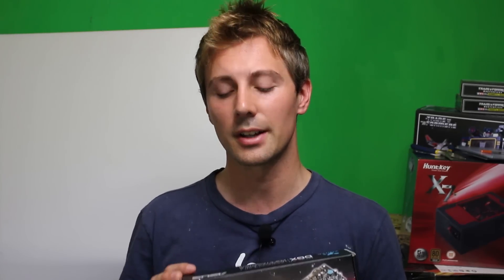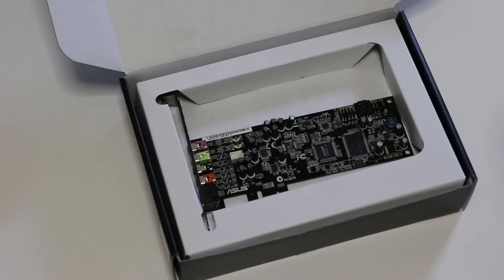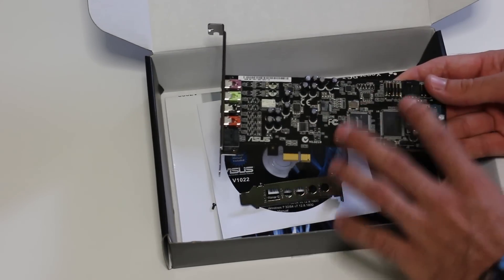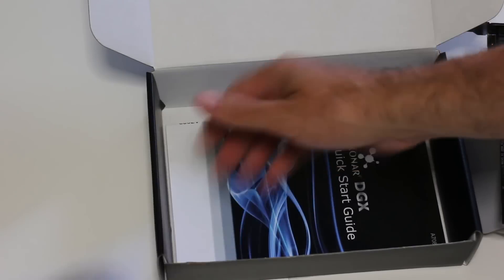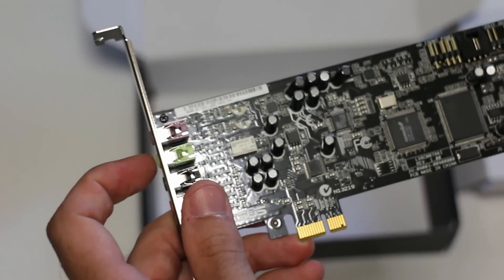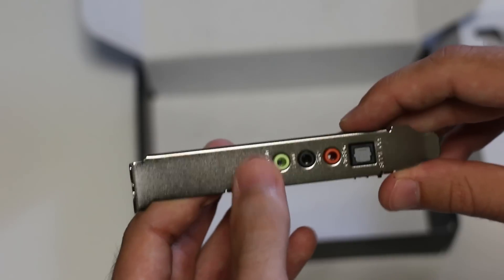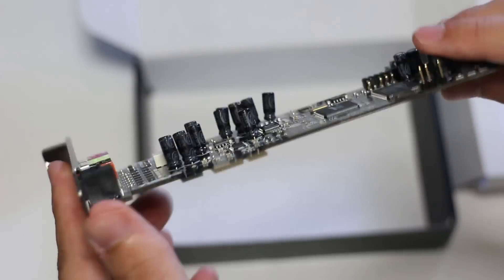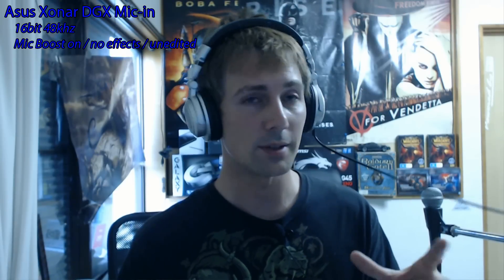Asus Xonar DGX Full Review + Microphone Test (Xonar DGX Vs Realtek 1150)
Welcome back to a review of the Xonar DGX, this is the budget PCIex soundcard from ASUS, and it is is a nice looking model that is pretty sturdy and is packed with features.  The first of these features if the fact that is has a nice headphone amp that amps your headphones, which will be better than a lot of onboard audio solutions.  However another great feature of this soundcard is the fact that the Mic-in port works amazingly well, so if you are looking for something that will upgrade over your on-board audio and give you the option to stream then this soundcard will definitely do just that.

Also if you are interesting in checking out my comparison of this Sound card vs the onboard sound card in terms of FPS and frame lateancies then be sure to check it out here -

With audio out I thought the mids were very clear which made it easier to hear voices and foot steps in games (all mid tones that are amped), I thought with music though the Realtek 1150 took the win ever so slightly.

Lastly I will say that the audio out on both the realtek 1150 and the asus xonar dgx were good, I just though the Xonar DGX mic in was ALOT better than the realtek1150 onboard offering from MSI.  However it is important to note that this is a dedicated sound card so it should have something that beats the onboard solution.